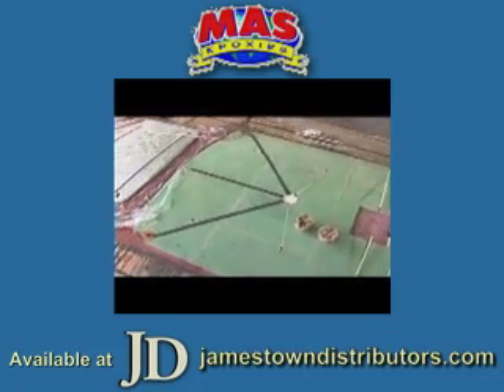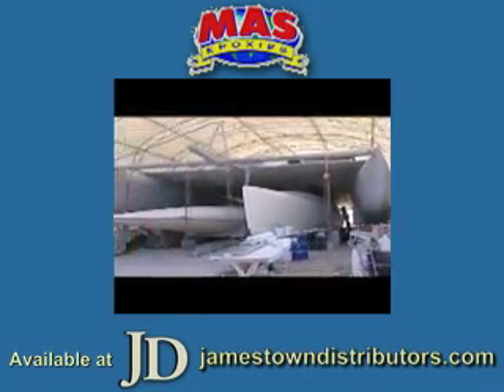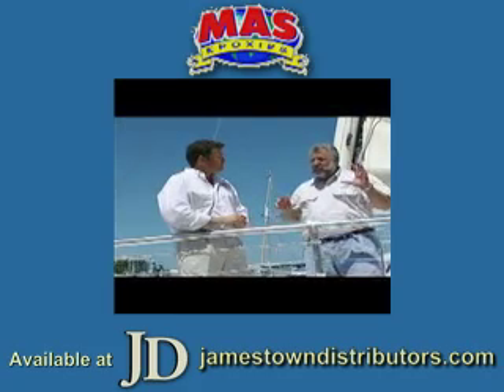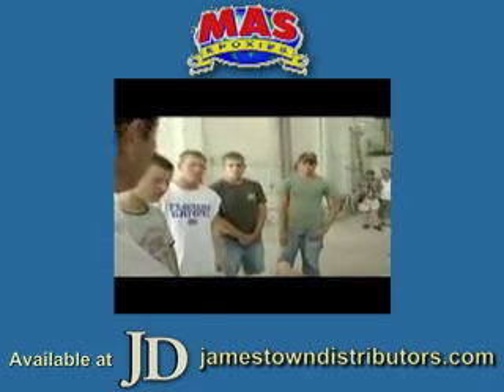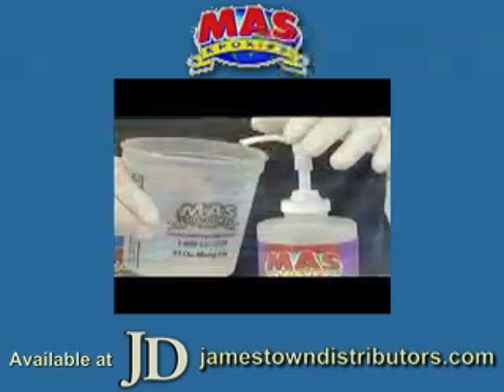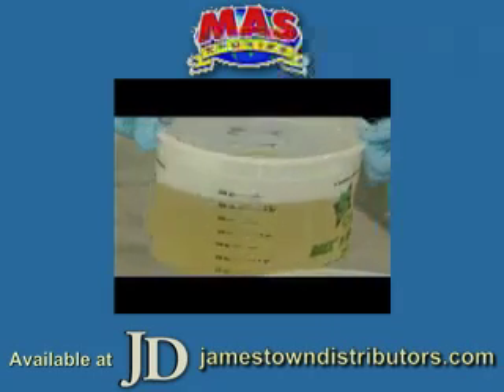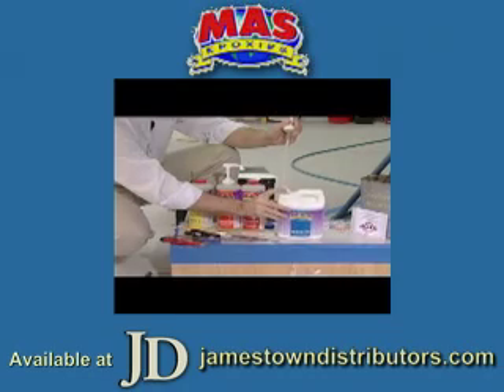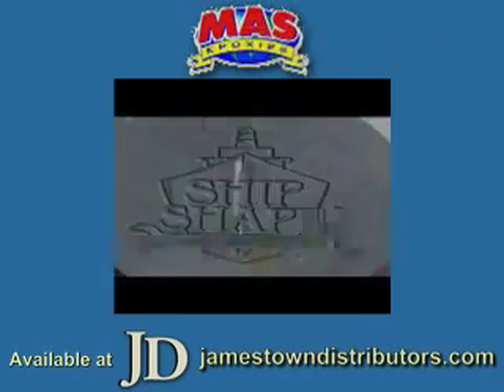MAS Epoxies Howto: Resin Infusion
Jamestown Distributors TV: MAS Epoxies Part IV.  This video takes a look at resin infusion.